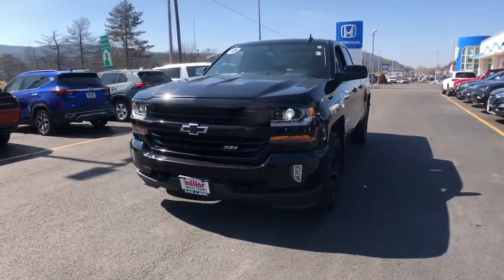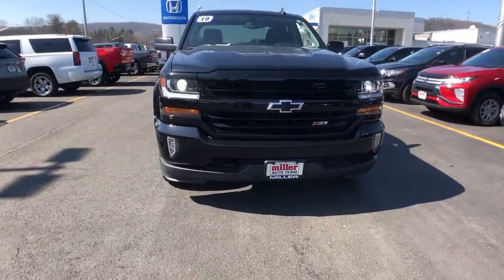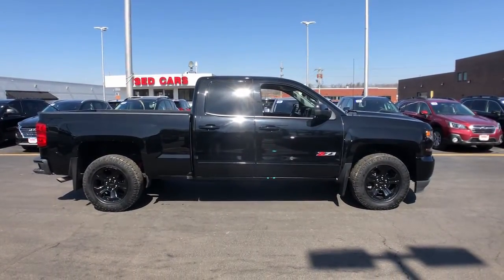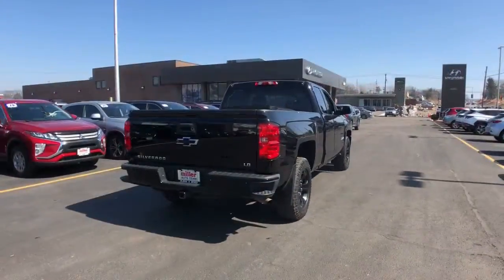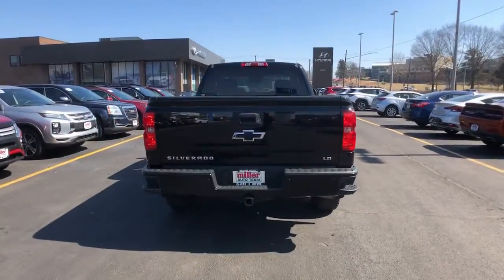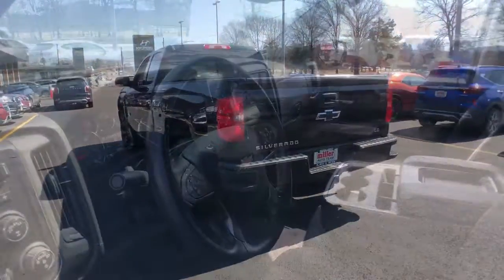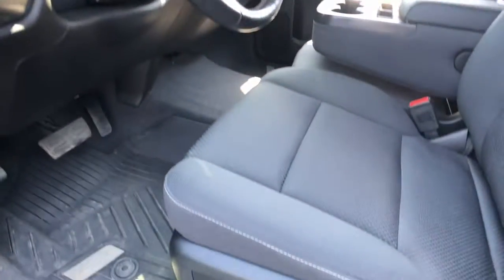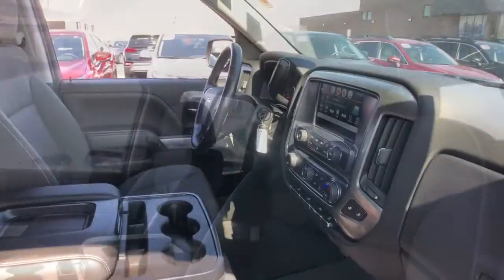2019 Chevrolet Silverado_1500_LD Vestal, Binghamton, Ithaca, Johnson City, Big Flats, NY A90316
Black Used 2019 Chevrolet Silverado_1500_LD available in Vestal, New York at Miller Auto Team. Servicing the Binghamton, Ithaca, Johnson City, Big Flats, NY area.

Black 2019 Chevrolet Silverado 1500 LD LT 4WD 6-Speed Automatic Electronic with Overdrive EcoTec3 5.3L V8Recent Arrival!
LT PREFERRED EQUIPMENT GROUP  includes standard equipment,MIDNIGHT EDITION  includes (P3H) front and rear Black Bow Tie  (REG) 18 5-spoke Black painted alloy wheels  (RI8) 18 Goodyear Wrangler DuraTrac 265/65R18 SL 114S blackwall MT tires with aggressive tire tread  (UD7) Rear Park assist  Large Z71 Badge on Doors  Black Front Skid Plate,AUDIO SYSTEM  CHEVROLET INFOTAINMENT SYSTEM WITH 8 DIAGONAL COLOR TOUCH-SCREEN  AM/FM STEREO  with seek-and-scan and digital clock  includes Bluetooth streaming audio for music and select phones; USB ports; auxiliary jack; voice-activated technology for radio and phone; and Shop with the ability to browse  select and install apps to your vehicle. Apps include Pandora  iHeartRadio  The Weather Channel and more. (STD),STEERING COLUMN  MANUAL TILT AND TELESCOPING,REAR AXLE  3.42 RATIO,TRANSMISSION  6-SPEED AUTOMATIC  ELECTRONICALLY CONTROLLED  with overdrive and tow/haul mode. Includes Cruise Grade Braking and Powertrain Grade Braking (STD),DEFOGGER  REAR-WINDOW ELECTRIC,TRAILER BRAKE CONTROLLER  INTEGRATED,BED LINER  SPRAY-ON  PICKUP BOX BED LINER  with bowtie logo. Liner is permanently bonded to the truck bed providing a water tight seal. The textured  non-skid surface is black in color and robotically applied. Spray-on liner covers entire bed interior surface below side rails  including tailgate  front box top rail  gauge hole plugs and lower tie down loops.,LICENSE PLATE KIT  FRONT,POWER OUTLET  110-VOLT AC,REMOTE VEHICLE STARTER SYSTEM  Includes (UTJ) Theft-deterrent system.),SEATS  FRONT 40/20/40 SPLIT-BENCH  3-PASSENGER.  Available in cloth. Includes driver and front passenger recline with outboard head restraints and center fold-down armrest with storage. Also includes manually adjustable driver lumbar  lockable storage compartment in seat cushion  and storage pockets. (STD) (Includes (AG1) driver 10-way power seat-adjuster with (PDA) Texas Edition or (PDU) All Star Edition.),PAINT  SOLID,SEAT ADJUSTER  DRIVER 10-WAY POWER,LPO  PROTECTION PACKAGE  includes (RIA) All-weather floor liner  LPO and (VQK) Black molded splash guards  LPO,SEATING  HEATED DRIVER AND FRONT PASSENGER,LPO  ALL-WEATHER FLOOR LINER,AIR CONDITIONING  DUAL-ZONE AUTOMATIC CLIMATE CONTROL,WHEELS  18 X 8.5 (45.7 CM X 21.6 CM) 5-SPOKE BLACK PAINT ALLOY,ENGINE  5.3L ECOTEC3 V8 WITH ACTIVE FUEL MANAGEMENT  DIRECT INJECTION AND VARIABLE VALVE TIMING  includes aluminum block construction (355 hp [265 kW] @ 5600 rpm  383 lb-ft of torque [518 Nm] @ 4100 rpm; more than 300 lb-ft of torque from 2000 to 5600 rpm) (STD),LPO  MOLDED SPLASH GUARDS  BLACK,REAR PARK ASSIST  ULTRASONIC,TIRES  265/65R18SL MT 114S BLACKWALL GOODYEAR WRANGLER DURATRAC.,BLACK,JET BLACK  CLOTH SEAT TRIM,FRONT AND REAR BLACK BOWTIE,ALL STAR EDITION  includes (AG1) driver 10-way power seat adjuster  (CJ2) dual-zone climate control  (BTV) Remote Vehicle Starter system  (C49) rear-window defogger  (N37) manual tilt and telescopic steering column  (KI4) 110-volt power outlet and (JL1) Integrated trailer brake controller (Includes (KA1) heated driver and front passenger seats and (CGN) spray-on bedliner.,THEFT-DETERRENT SYSTEM  UNAUTHORIZED ENTRY,Tow Hitch,Locking/Limited Slip Differential,Four Wheel Drive,Power Steering,ABS,4-Wheel Disc Brakes,Aluminum Wheels,Tires - Front All-Terrain,Tires - Rear All-Terrain,Tires - Front All-Terrain,Tires - Rear All-Terrain,Aluminum Wheels,Tow Hooks,Conventional Spare Tire,Conventional Spare Tire,Tow Hooks,Daytime Running Lights,HID headlights,Fog Lamps,Heated Mirrors,Power Mirror(s),Privacy Glass,AM/FM Stereo,MP3 Player,Bluetooth Connection,Auxiliary Audio Input,CD Player,MP3 Player,HD Radio,Satellite Radio,Requires Subscription,Bluetooth Connection,WiFi Hotspot,Split Bench Seat,Driver Adjustable Lumbar,Pass-Through Rear Seat,Rear Bench Seat,Floor Mats,Cruise Control,Steering Wheel Audio Controls,Leather Steering Wheel,Adjustable Steering Wheel,Steering Wheel Audio Controls,Power Windows,Power Door Locks,Keyless Entry,Power Door Locks,Cruise Control,A/C,Driver Vanity Mirror,Passenger Vanity Mirror,Driver Illuminated Vanity Mirror,Passenger Illuminated Visor Mirror,Traction Control,Stability Control,Daytime Running Lights,Driver Air Bag,Passenger Air Bag,Front Side Air Bag,Front Head Air Bag,Rear Head Air Bag,Passenger Air Bag Sensor,Telematics,Requires Subscription,Telematics,Requires Subscription,Back-Up Camera,Driver